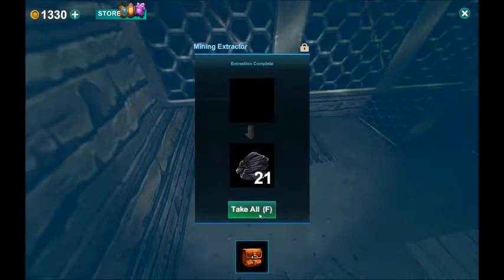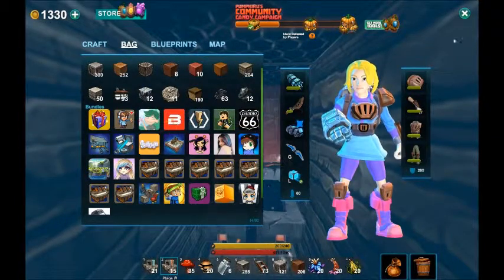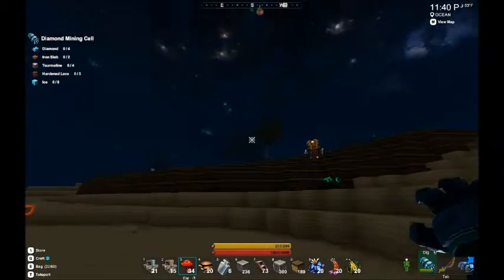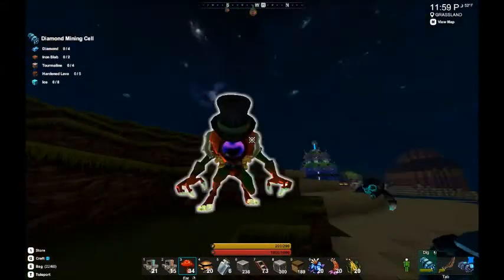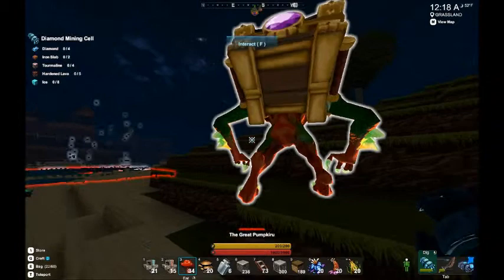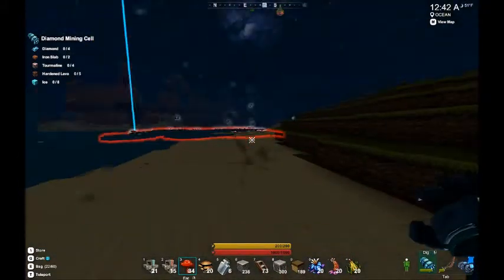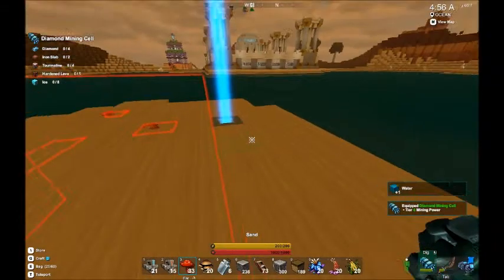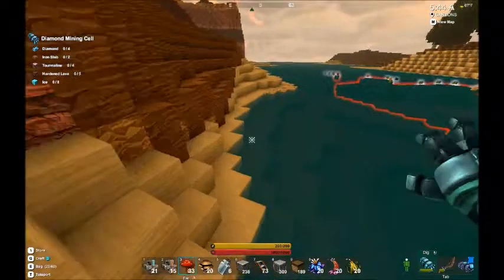Tashlan Plays Creativerse: 38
CREATIVERSE is the stunning next-generation sandbox adventure game about limitless creativity in a beautiful and dangerous world. Build towering cities and powerful machines, or recruit your friends to conquer the dark and treacherous underworld. Join the Creativerse today - FREE!

I have been a gamer for a long time and I have seen how the industry has evolved.   I am fascinated by the skills that are required to bring entertainment to our homes.  I like to showcase a lot of indie games because I feel they are worthy of our support.  I do love games from the larger studios too and play them with equal enjoyment.  I hope that in my small way, I can contribute towards your entertainment as well.

The providers of random sound effects AKA the Menagerie are: Charlie the dog and the two kitten superstars Puddon & Anpye!

Tashlan is also a member of the CreatiCrew.

The CreatiCrew started as a small group of friends playing games together and has since evolved into a bigger idea. Our mission is to build a community of international gamers, focused on bringing people together through the shared experience of video games.​